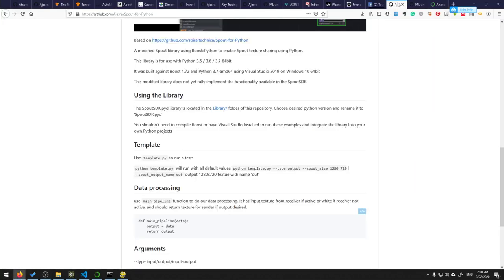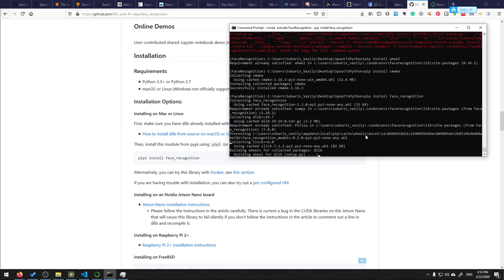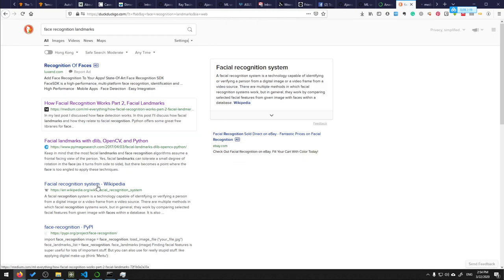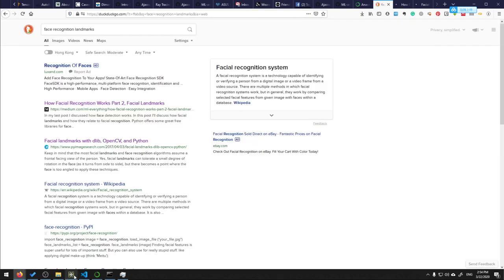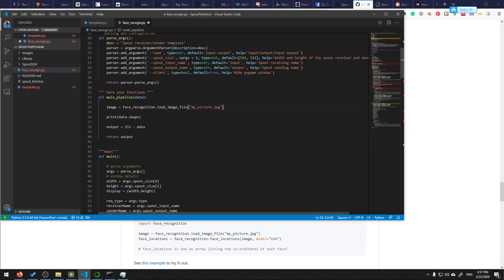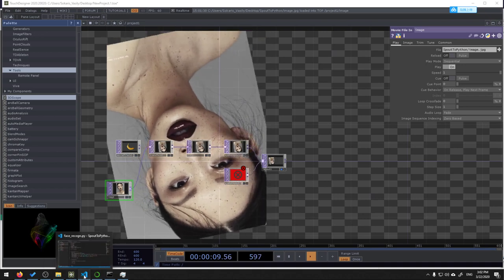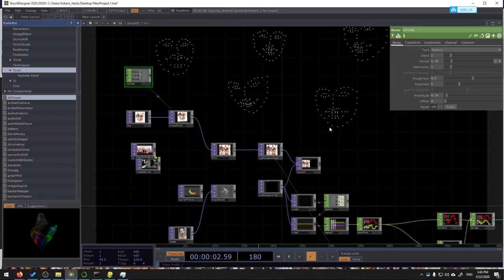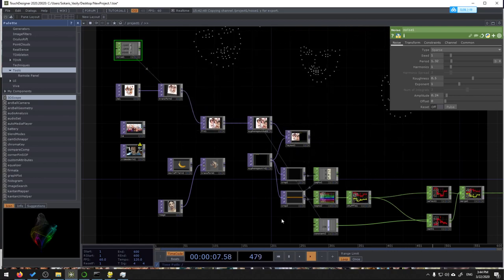TDLego02 FaceRecognition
Tutorial how to use SpoutToPython library with TD with Face-Recognition model

# found it useful for you?